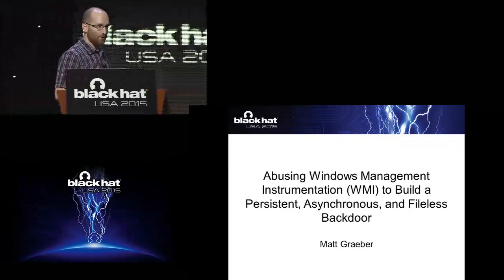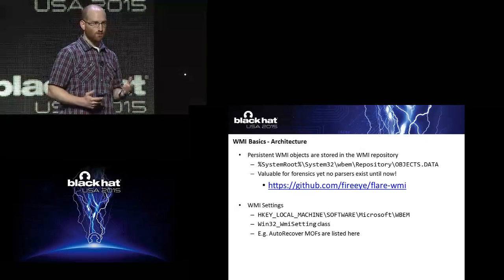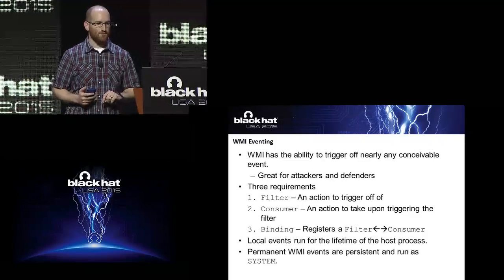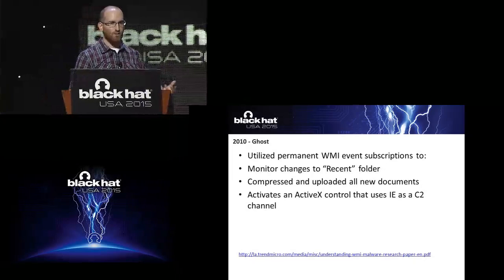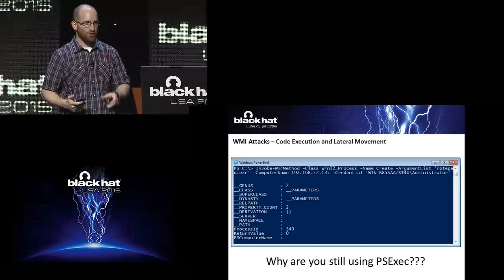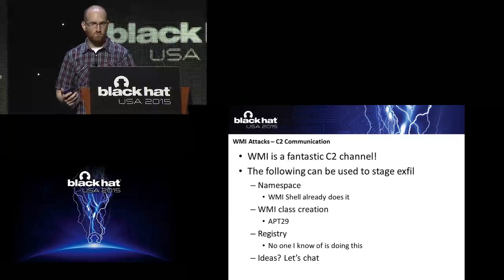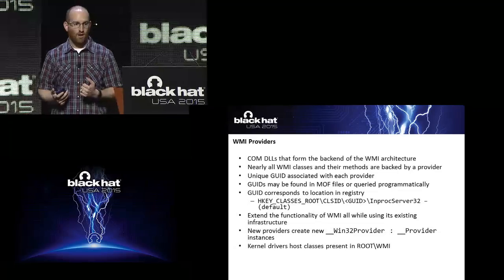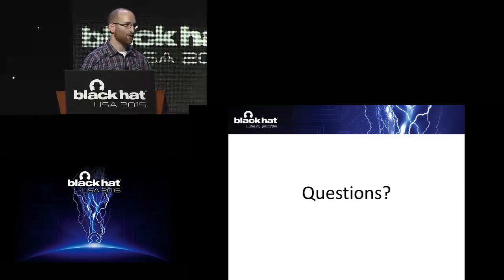Abusing Windows Management Instrumentation (WMI)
by Matthew Graeber

Imagine a technology that is built into every Windows operating system going back to Windows 95, runs as System, executes arbitrary code, persists across reboots, and does not drop a single file to disk. Such a thing does exist and it's called Windows Management Instrumentation (WMI).

With increased scrutiny from anti-virus and 'next-gen' host endpoints, advanced red teams and attackers already know that the introduction of binaries into a high-security environment is subject to increased scrutiny. WMI enables an attacker practicing a minimalist methodology to blend into their target environment without dropping a single utility to disk. WMI is also unlike other persistence techniques in that rather than executing a payload at a predetermined time, WMI conditionally executes code asynchronously in response to operating system events.

This talk will introduce WMI and demonstrate its offensive uses. We will cover what WMI is, how attackers are currently using it in the wild, how to build a full-featured backdoor, and how to detect and prevent these attacks from occurring.